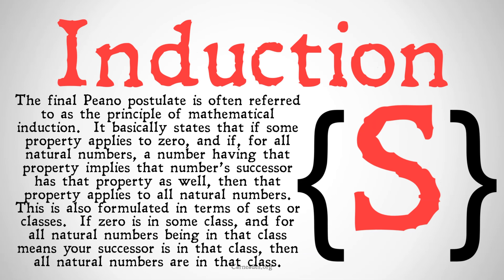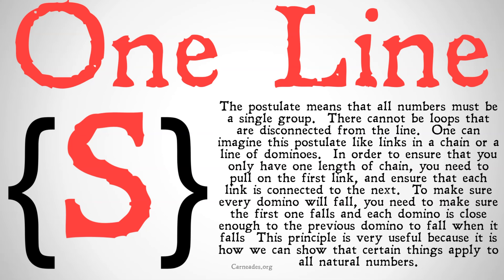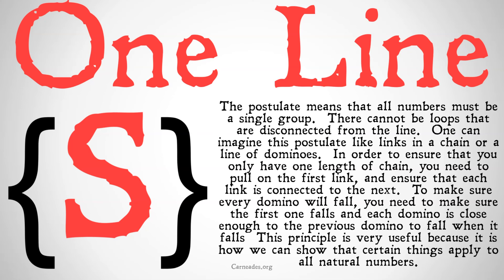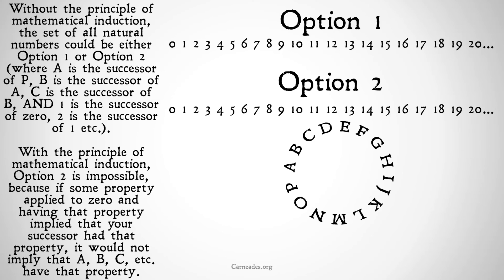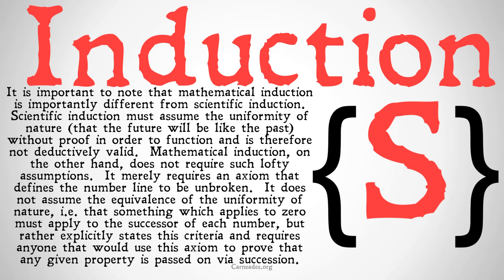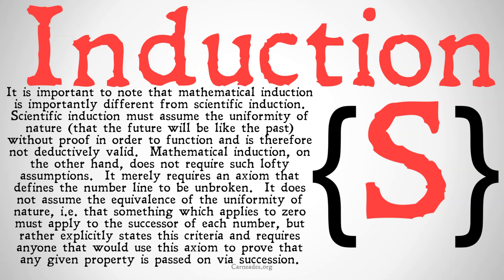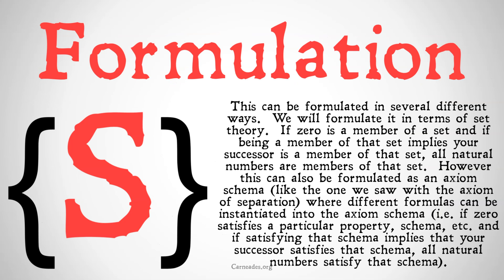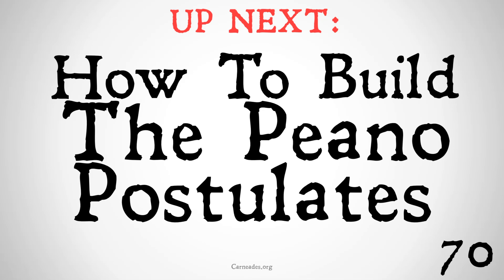What is the Principle of Mathematical Induction (Peano Postulate 5)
An explanation of the fifth and final Peano Postulate, the Principle of Mathematical Induction, which claims that if zero is in a set and if being in a set implies that your successor is in that set, it means that all natural numbers are in that set.

Information for this video gathered from The Stanford Encyclopedia of Philosophy, The Internet Encyclopedia of Philosophy, The Cambridge Dictionary of Philosophy, The Oxford Dictionary of Philosophy, The Oxford Companion to Philosophy, The Routledge Encyclopedia of Philosophy, The Collier-MacMillan Encyclopedia of Philosophy, the Dictionary of Continental Philosophy, and more! (Settheory Peano)